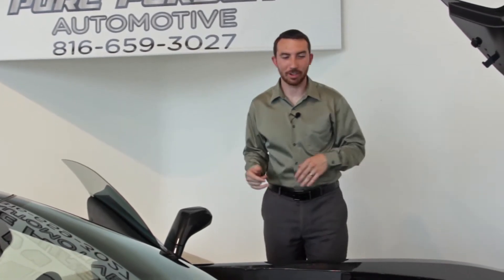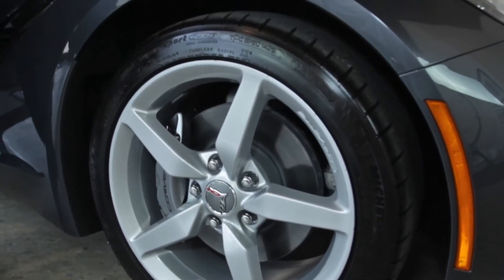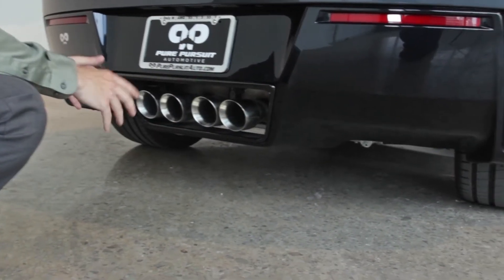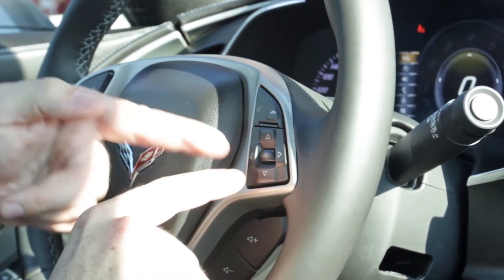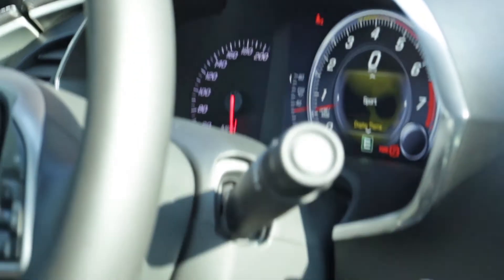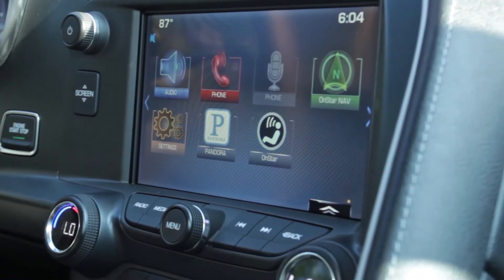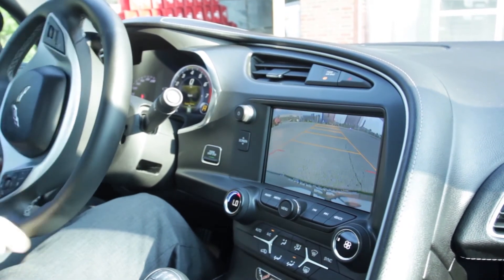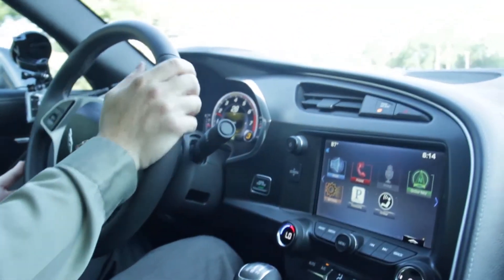2014 Chevrolet Corvette Stingray 1LT For Sale in MO | Walkaround/Test Drive | Nationwide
2014 Chevrolet Corvette Stingray 1LT Coupe | | PurePursuitAuto.com. Not some lame computer walkaround, this FULL Walkaround and Test Drive that shows off the car by a Pure Pursuit Sport-Lux Pilot!

RARE: Flawless 7 Speed Manual 1LT Stingray Coupe-Almost New*1 Owner Clean Carfax Guaranteed*Certified: PureCertified 168 pt Inspection-Call Us For Details*New Listing: Competitive Price Thousands Below Competitors*We Ship Anywhere*7-Speed MT/Backup Cam/8" Color Touchscreen MyLink/Mulan Leather/Keyless Go Start Stop Smart Key FOB/Bluetooth Phone/Bluetooth Audio/Bose 9 Speaker Surround Sound & Subwoofer/SiruisXM Satellite Radio/6 Disc CD DVD Player MP3/USB Aux Inputs/WeatherTech Floor Mats/3.42 Limited Slip Diff/HID Xenon/Dual-Zone Automatic Climate Control/Run Flat Peformance Tires*Certification and Warranty*Our PureCertification ASE Master Mechanic 168 pt Inspection Guarantees You Peace of Mind, Call Us For Details/Remaining Bumper to Bumper Factory Warranty: Carfax Estimates Remaining Factory Warranty for 34 months or 35,500 miles/All for our GRAND OPENING PRICE to be sold today to you!*Why Buy From Us*PurePursuitAuto.com is Your Anti-Dealer™ Catering Only to Enthusiasts with Team Members in 12 Cities/Shipping Only Sport-Luxury Certified Vehicles Anywhere/Google Us to See Our 5 Star Reviews***

We Certify/Ship/Airport Pickup only Sport-Luxury Anywhere!